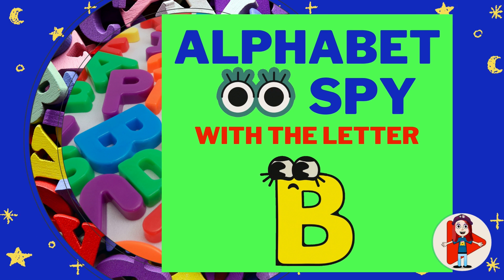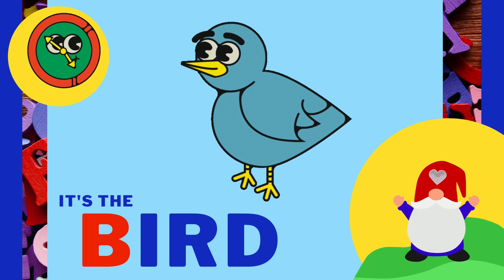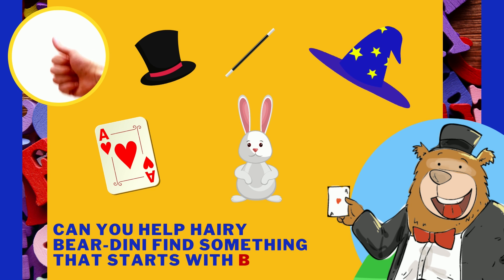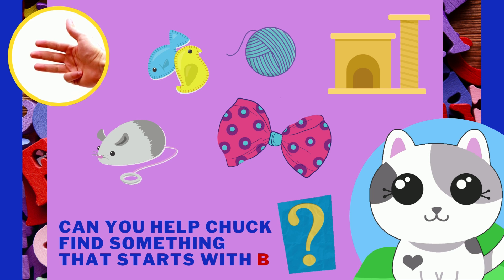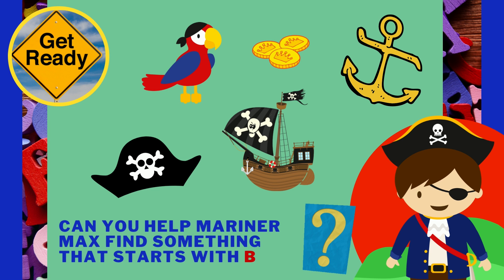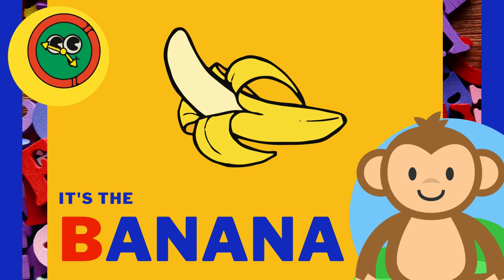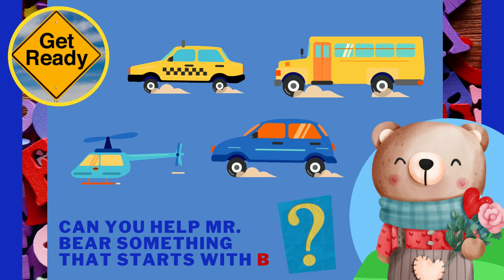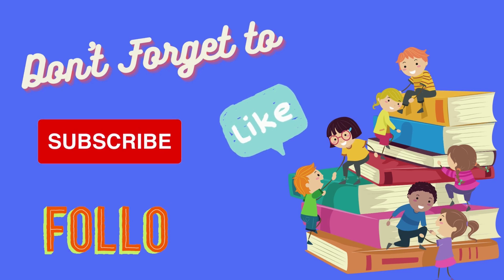Alphabet I SPY! Letter B: Learning Your Alphabet for Preschool, Kindergarten and Homeschool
Are you ready to learn your ABC's in a fun way? Let's play alphabet I Spy together to learn the letter B!

Enjoy a storytime – ANYTIME – with your little ones! For more Seven Monkeys Publishing Storytime Anytime read aloud recommendations and FREE activity sheets for kids,

Learn more about other Vea Lewis books

Vea Lewis is all about stories from Seven Monkeys Publishing that young minds never forget. Don't miss a glimpse inside pages of your child's next read by way of arts and crafts, book videos, merch, and more!

Let's Learn English Together! Learning the English Alphabet for Kids is FUN!